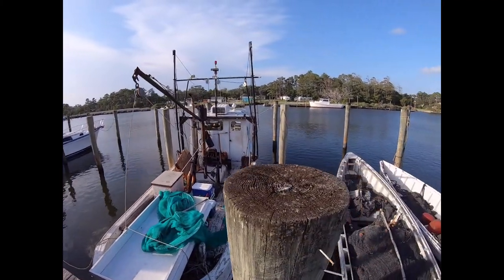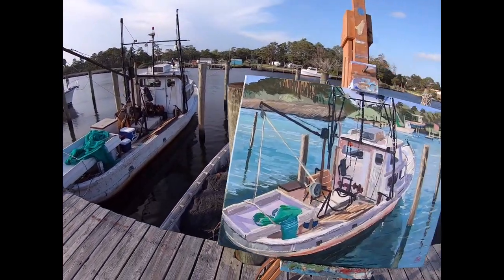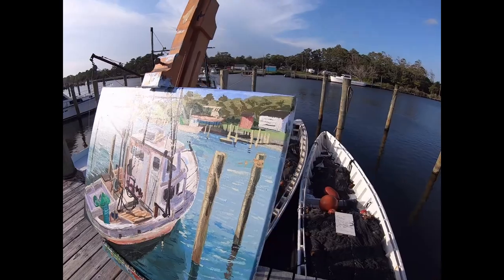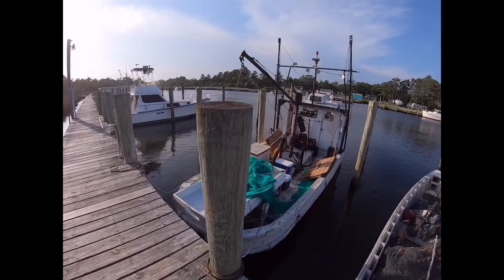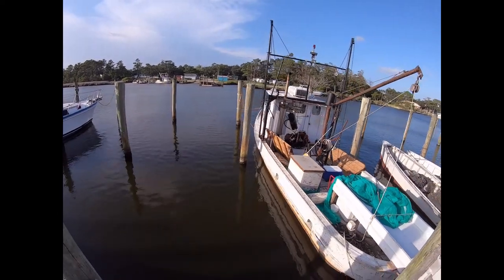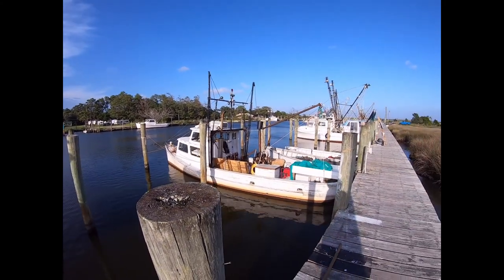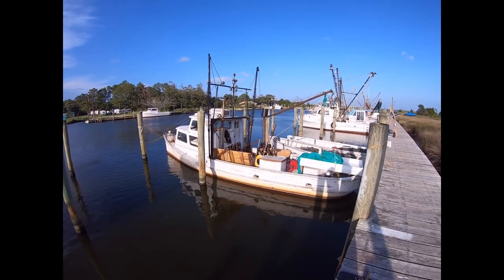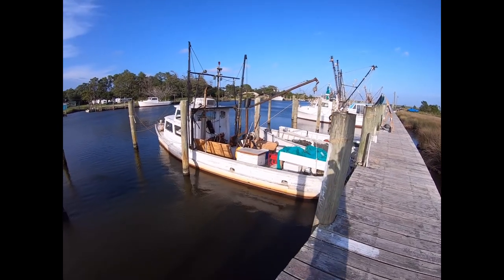Atlantic NC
Painted Sketch down in Atlantic NC,